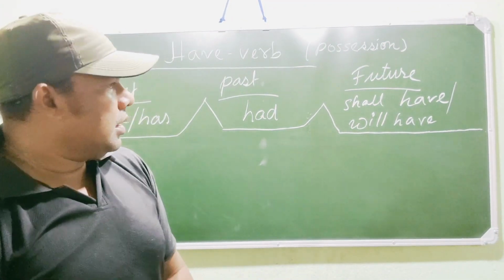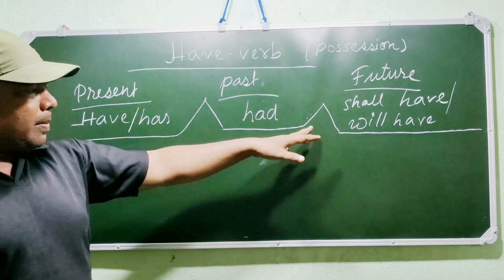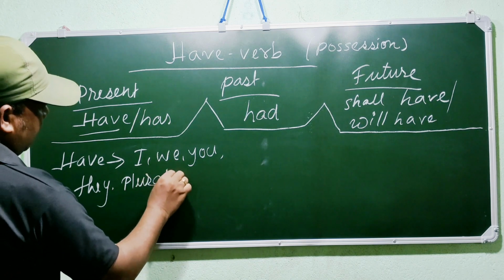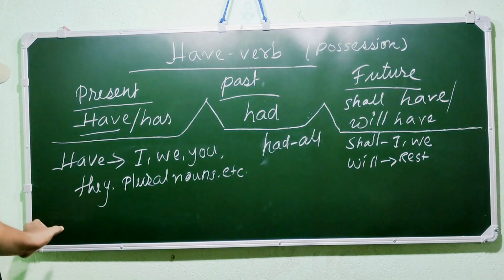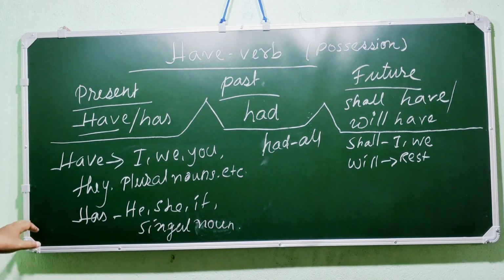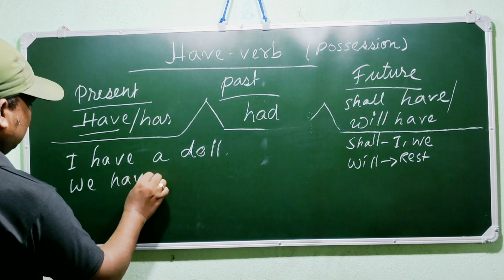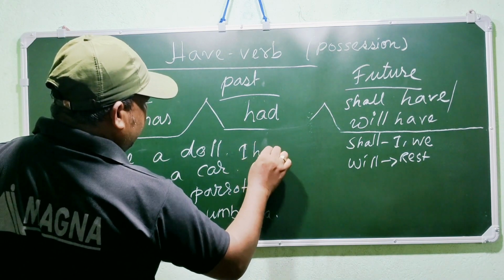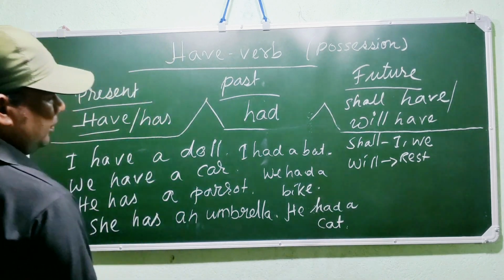Use of Have Verb || Have Verb in English grammar || Easy use in English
Uncover the power of the "Have Verb" in English with this comprehensive guide! 🔍📚 Learn how to use the "Have Verb" effectively in your conversations and writing by watching this must-see video tutorial. From basics to advanced usage, we've got you covered. 💡💬 Master the art of incorporating the "Have Verb" seamlessly into your language skills using practical examples and expert tips. Elevate your English communication skills to the next level! 🚀🌟 Whether you're a beginner or looking to refine your knowledge, this video is perfect for you. Don't miss out on unlocking the secrets of the "Have Verb in English"- hit play now! 🎥🔗

Your Search 🔍🔍🔍
how to learn spoken
how to speak with me
how to use have Verb